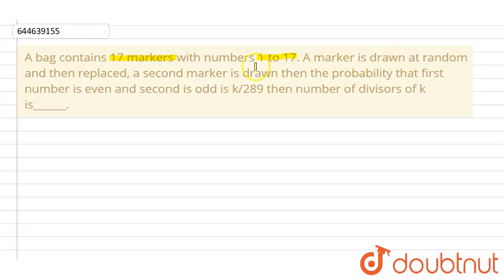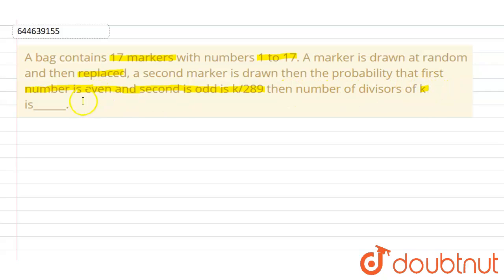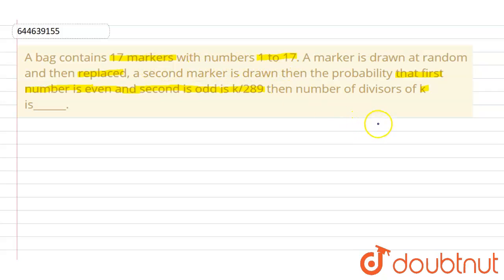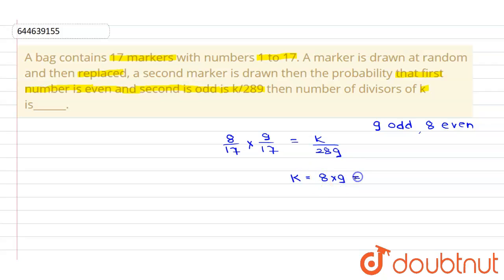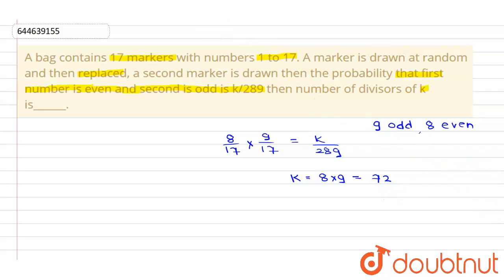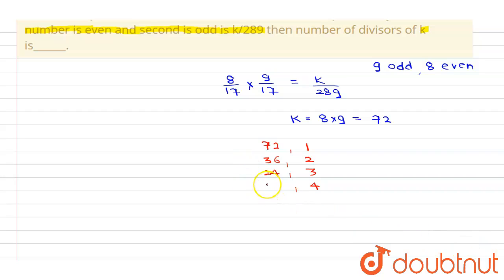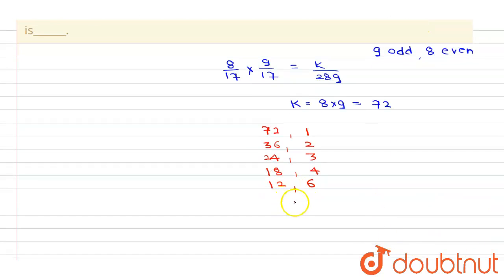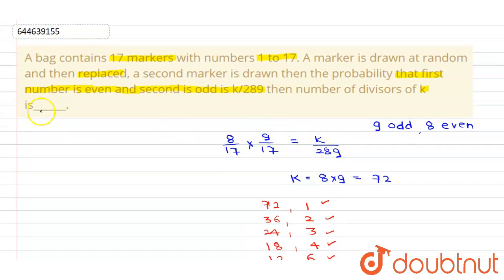A bag contains 17 markers with numbers 1 to 17. A marker is drawn at random and then replaced, a...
A bag contains 17 markers with numbers 1 to 17. A marker is drawn at random and then replaced, a second marker is drawn then the probability that first number is even and second is odd is k/289 then number of divisors of k is______.
Class: 12
Subject: MATHS
Chapter: PROBABILITY
Board:IIT JEE

👉 Have Any Query? Ask Us.